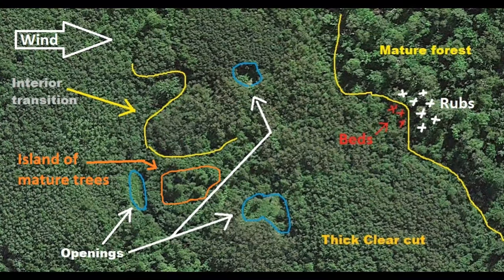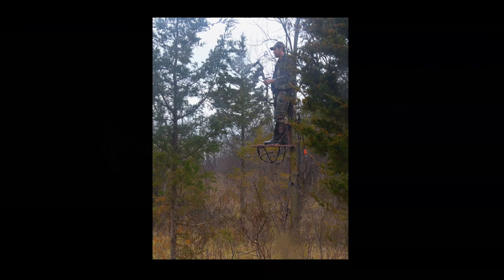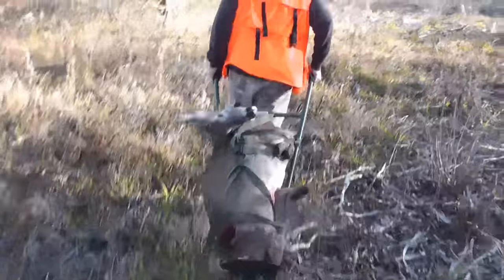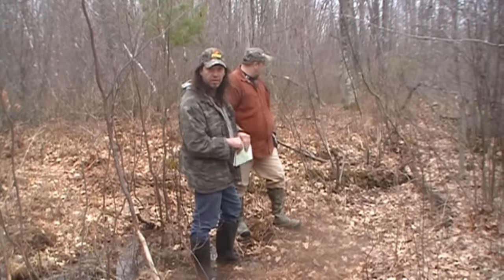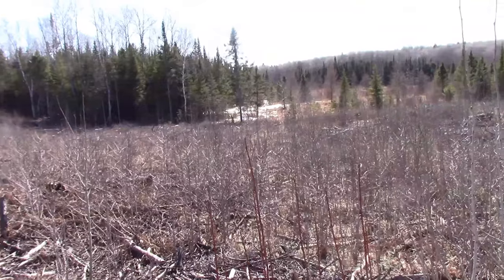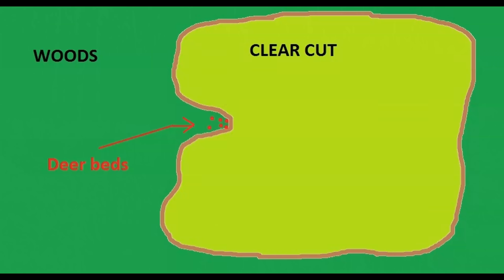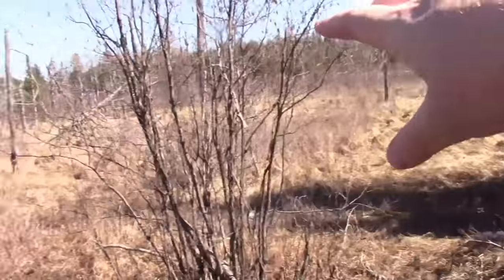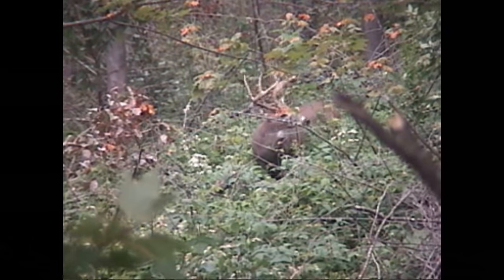Big woods Clear cuts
Dan discusses how bucks bed and use clearcuts...